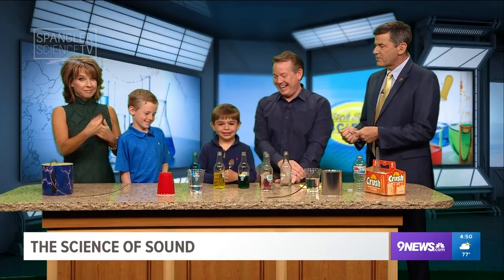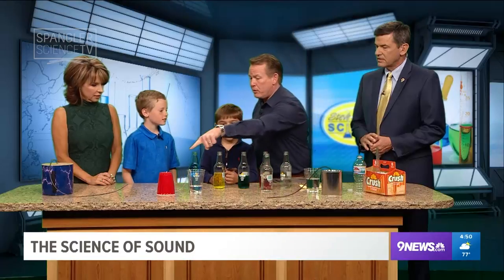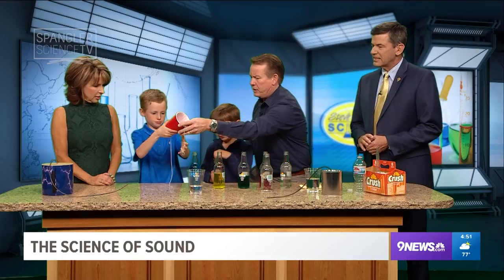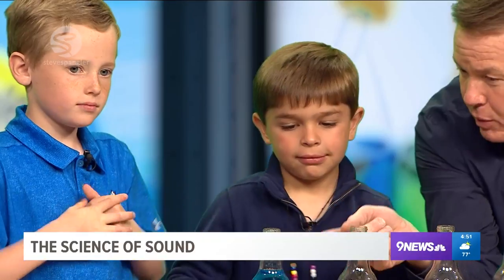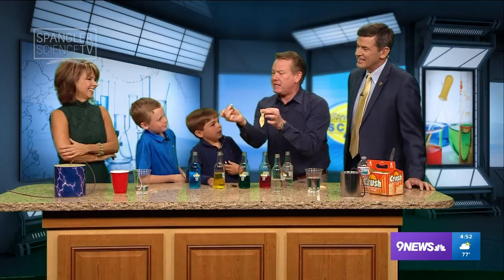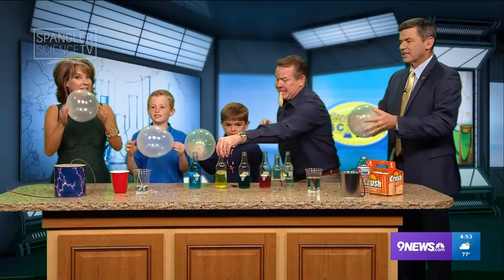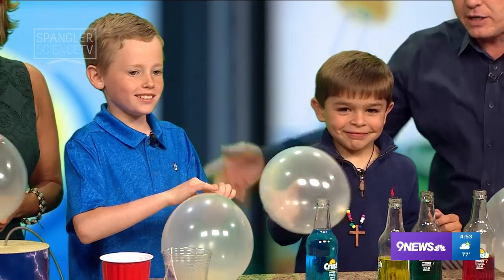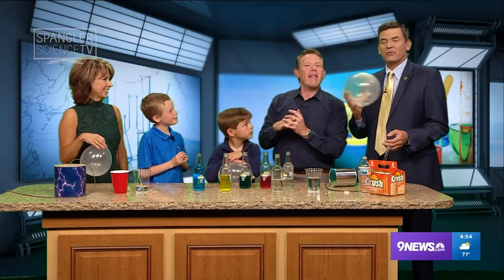Science of Sound - Steve Spangler on 9News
There are some strange sounds coming from inside our studio and we think they’re coming from our science guy Steve Spangler. We’re exploring the science of sound and Steve is joined by some young scientists who will guarantee to amaze.